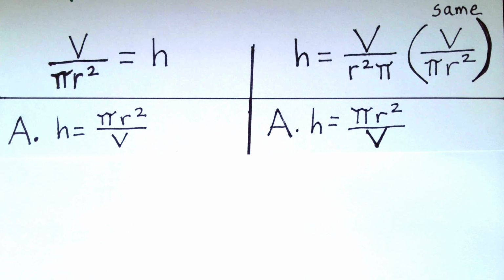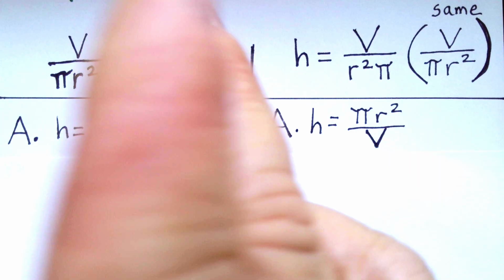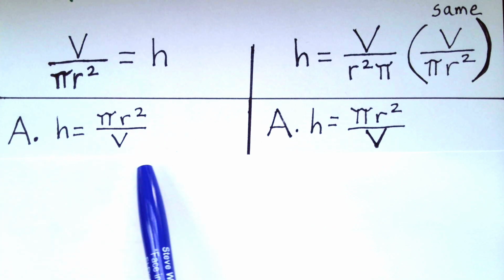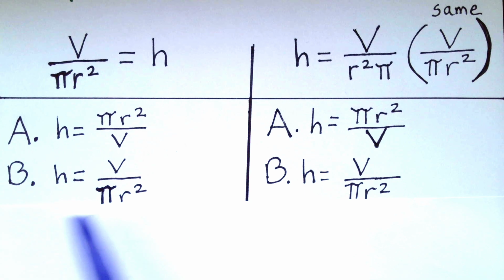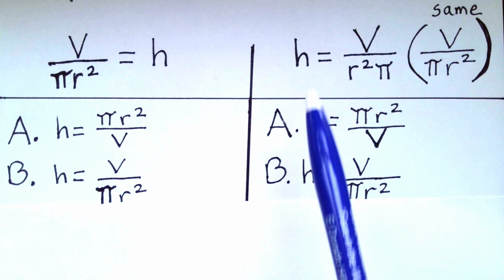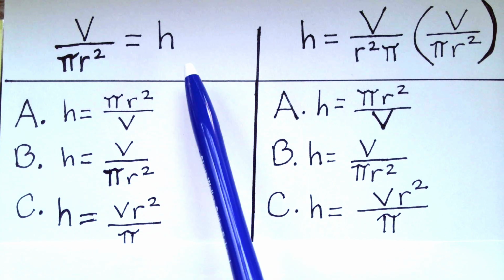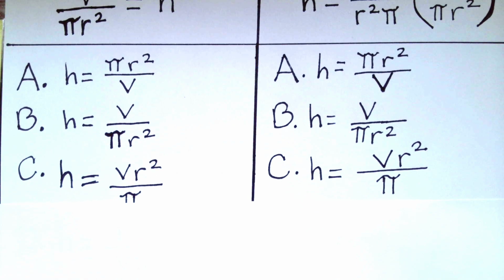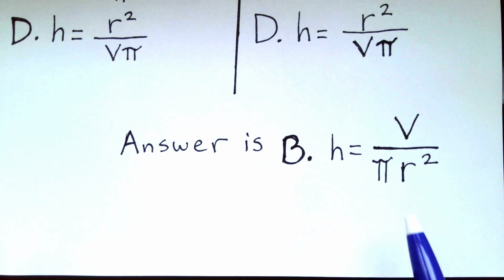Part 3 "GIVEN a Cylinder Formula, Which Formula Below Would Be Used to Find h?" Math G.E.D. Question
2026 Videos "GIVEN a Cylinder Formula, Which Formula Below Would Be Used to Find h?" Math G.E.D. & HiSET Exam Question = 3 instructional videos = EXPLAINING Step By Step How to ANSWER the Math G.E.D. & HiSET Type of Test Question

3 of 3 total video =  Step By Step Instructions on how to solve Math TEST Question